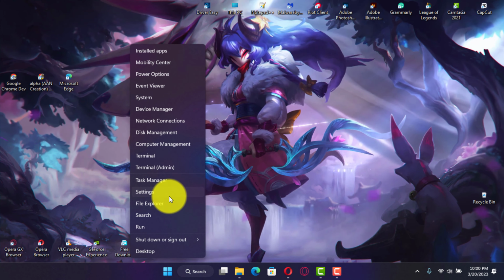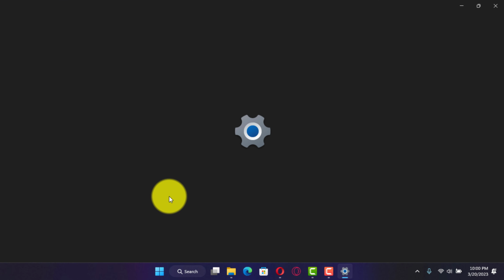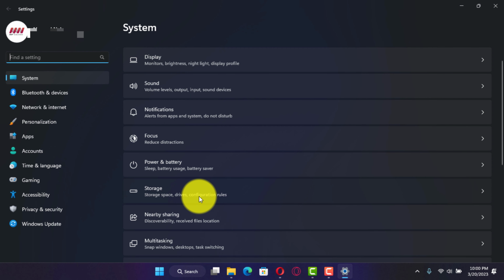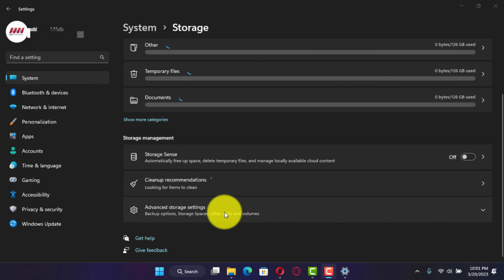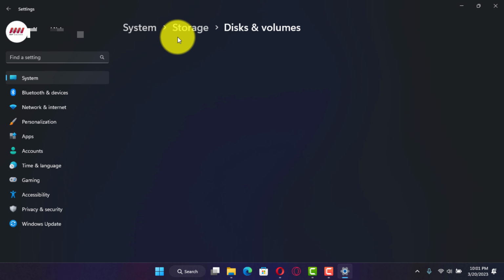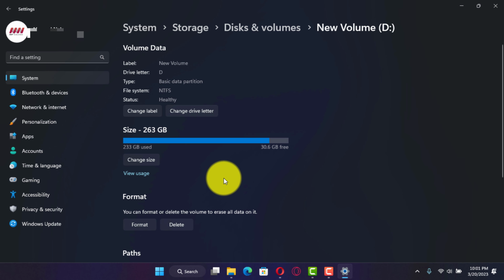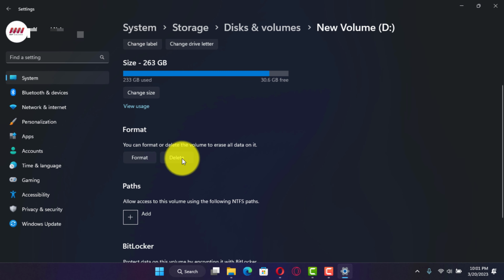How to Delete Drive Partition on Windows 11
Hi Everyone, On Windows 11, you have multiple ways to delete a partition, and in this guide, you will learn how. A partition (also referred to as a volume) describes the beginning and end of space on the drive that is formatted and configured with a file system (such as NTFS or FAT32) and a drive letter to store files. Typically, a hard drive can have multiple partitions that will appear in the system as different drives.

If you have to change the file system, fix file corruption problems, or you have to extend a partition, you have multiple ways to delete one or multiple partitions on Windows 11 through the Settings app, Computer Management, Command Prompt, and even with PowerShell.

This guide will teach you the steps to delete a drive partition on Windows 11, use these steps:

First, Open Settings on Windows 11. and Click on Storage.

next, Under the “Storage management” section, click on Advanced storage settings.

next, Click the Disks & volumes setting.

next, Select the drive partition and click the Properties button.

next, Under the “Format” section, click the Delete button.

Once you complete the steps, the partition and data will be deleted from the drive.